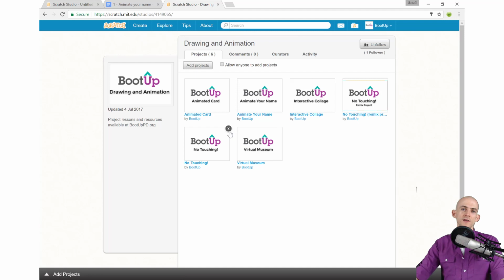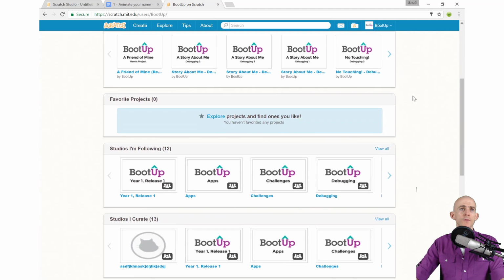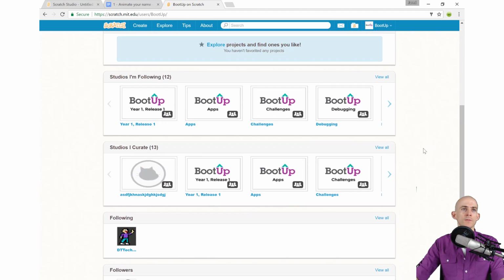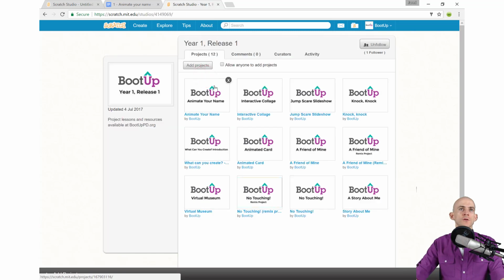Facilitation Tips - Scratch studios